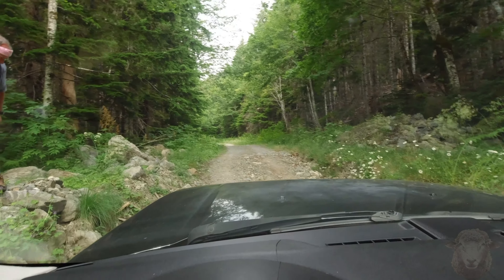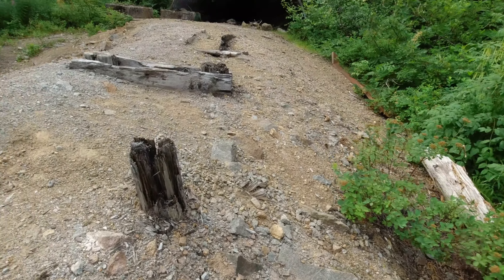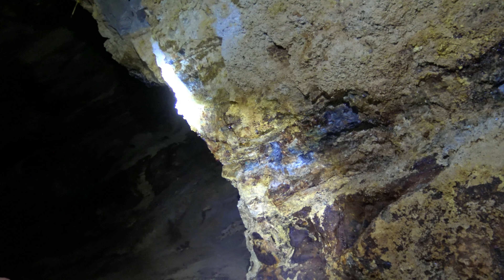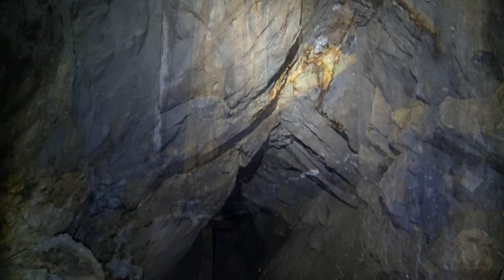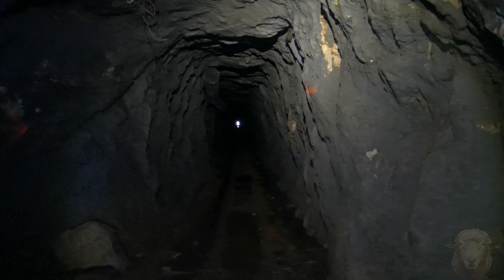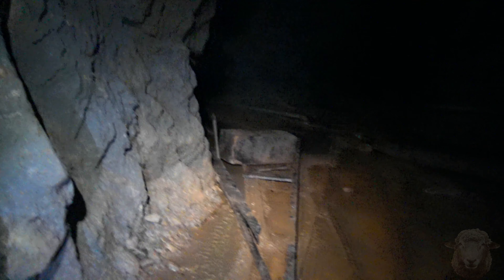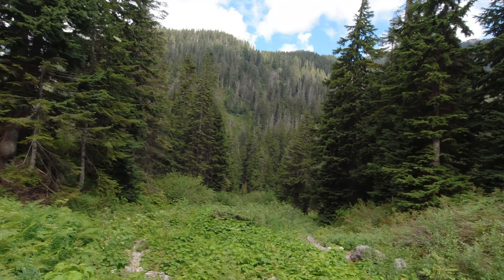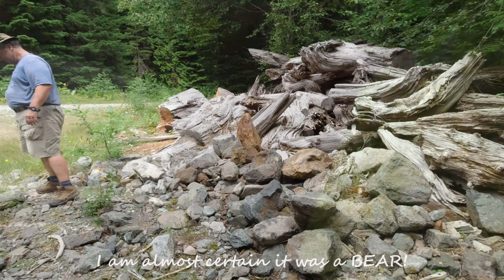Backyard Journals - Explorer Series - S1.E7 - Damon & Pythias Mine - 3 August 2020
Exploring the Damon & Pythias Mine near Skykomish Wa, Mt Baker-Snoqualmie National Forest